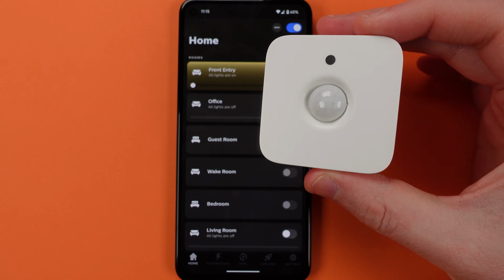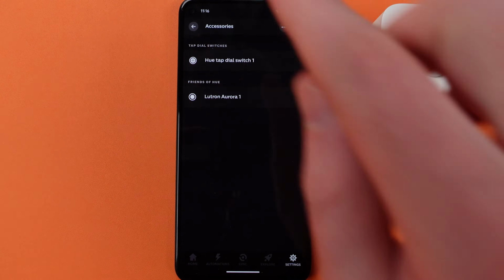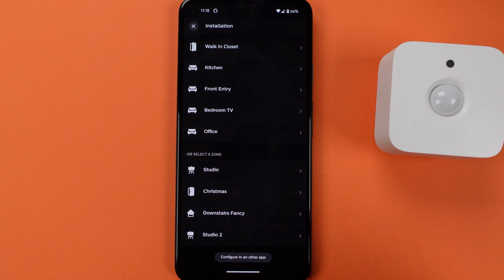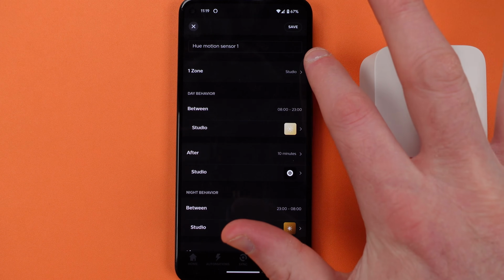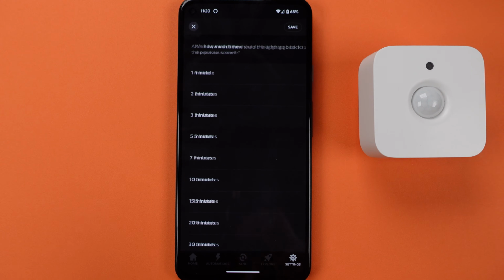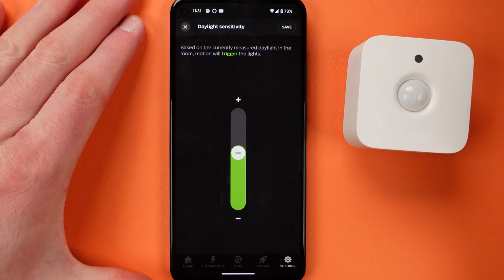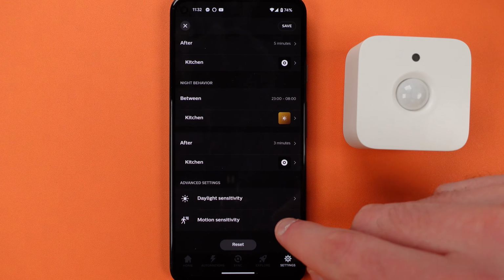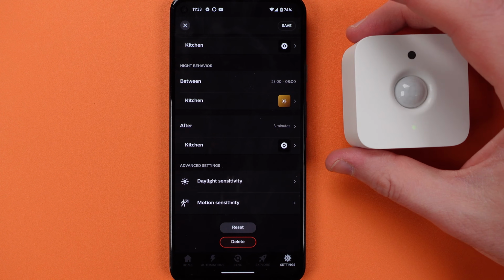Philips Hue Motion Sensor Setup (and Configuration)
The Philips Hue Motion Sensor is a fairly easy setup process, especially when used with the Philips Hue Hub.  However, there are some tricky settings to work with and you will find that this video gives you a quick setup tutorial for how to setup the Hue Motion Sensor and how to configure the Hue Indoor Motion Sensor for use in your smart home.

Brian